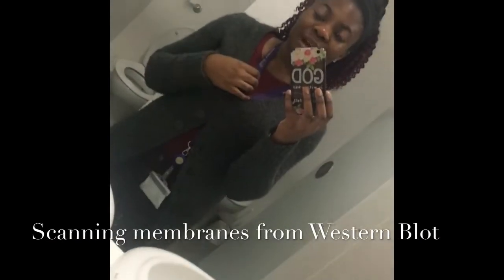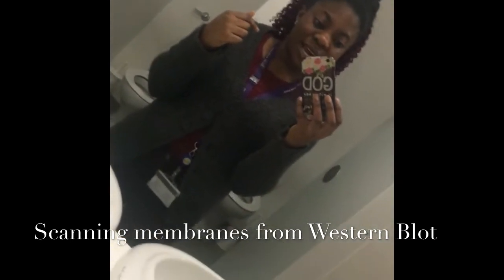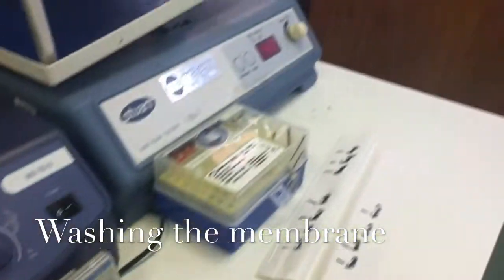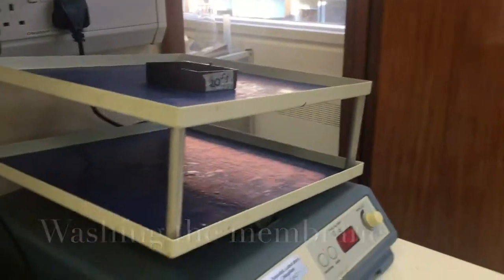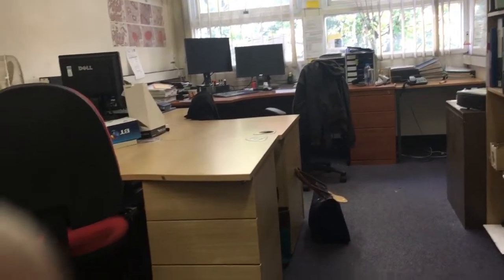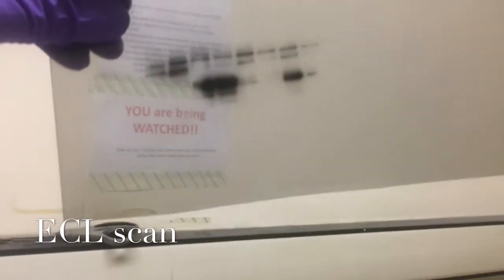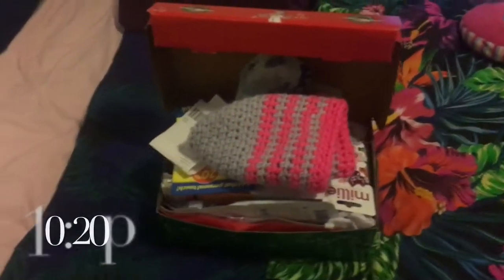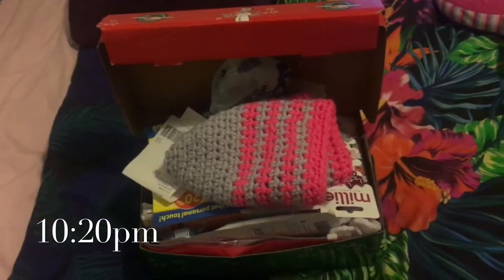A Day In The Life Of A Biomedical Science Student// Uni Vlog #6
Hello everyone,

I thought I'd show you guys some of  the things I did for the second part of my Western blot analysis in the lab. This is for my laboratory based research project. My project involves a lot of laboratory techniques and one of them is the western blot analysis. This  technique basically helps me separate and identify particular proteins in samples from my experiments. In this video, I showed you how I was able to detect the protein I was looking for which was a success. Hopefully this gives you guys more of an idea of how busy my week days are.
I will try to do more of these short vlogs in the future.

God bless :)